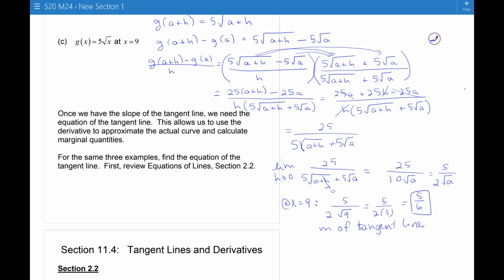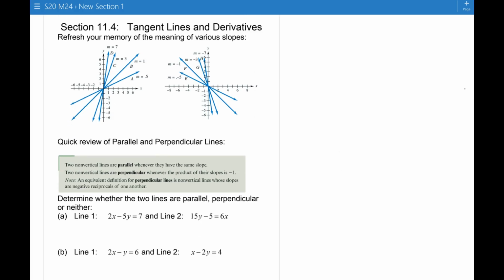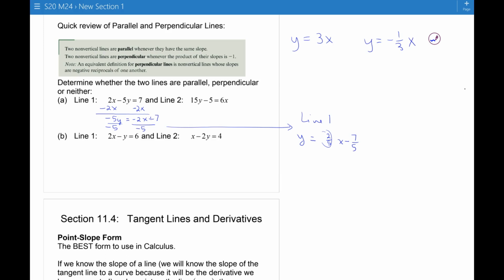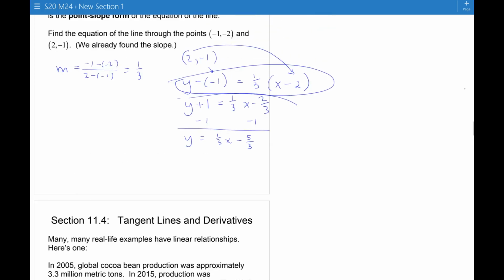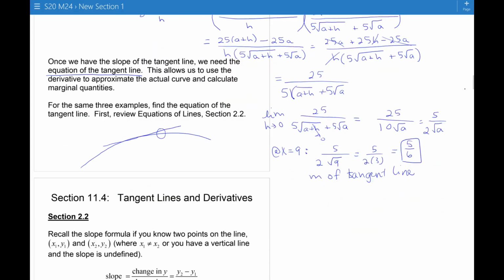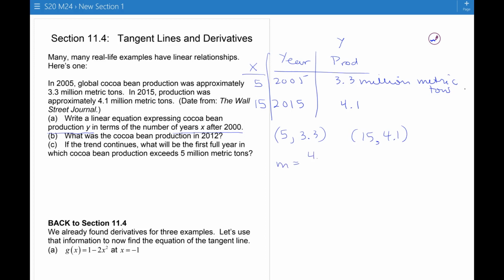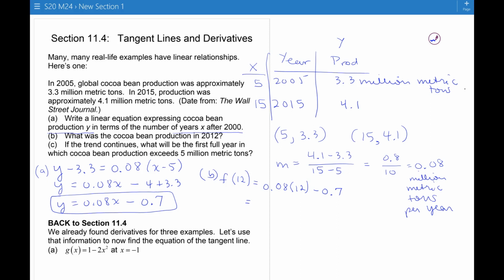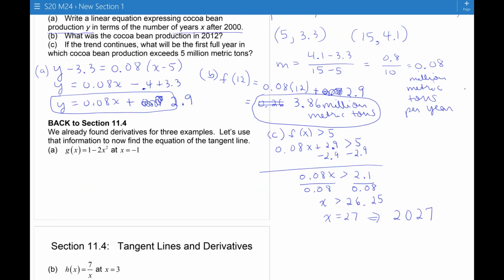S22 M24 Section 11.4B Lecture Video CC